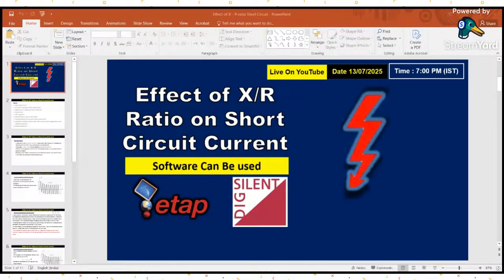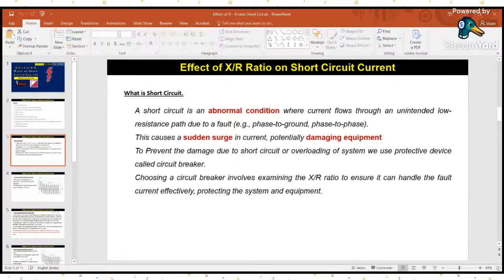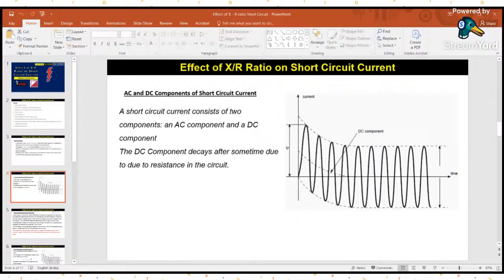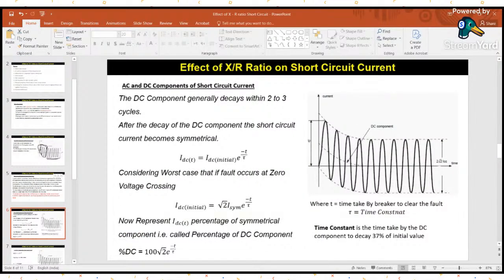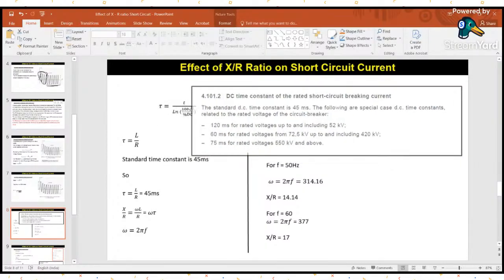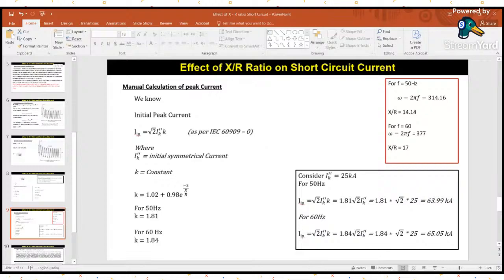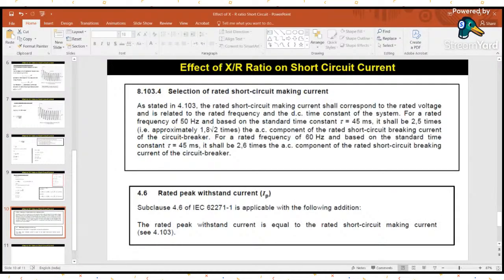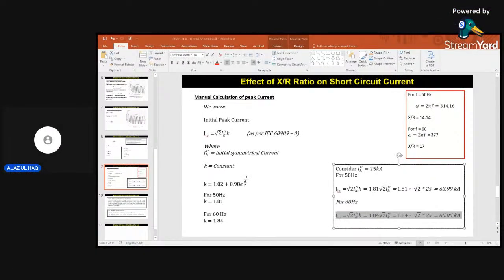Effect of X/R Ratio on Short Circuit Current | X/R ratio in short circuit analysis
Understanding the X/R Ratio in Short Circuit Current Analysis
Introduction
The X/R ratio, the ratio of inductive reactance (X) to resistance (R) in an electrical circuit, is a pivotal factor in short circuit analysis. It influences the behavior of short circuit currents, particularly the asymmetrical component, which is critical for designing protective devices and ensuring power system reliability. This article explores the effect of X/R ratio on short circuit current, X/R ratio in short circuit analysis, short circuit current calculation with X/R ratio, asymmetrical short circuit current due to X/R ratio, and power system fault calculation X/R ratio, along with their German equivalents: Einfluss von X/R-Verhältnis auf Kurzschlussstrom, X/R-Verhältnis in Kurzschlussanalyse, Kurzschlussstromberechnung mit X/R-Verhältnis, asymmetrischer Kurzschlussstrom aufgrund von X/R-Verhältnis, and Leistungssystem Fehlerberechnung X/R-Verhältnis.

Technical Background
Short circuit currents consist of:
       Symmetrical AC Component: Varies sinusoidally with time.
       Asymmetrical DC Component: Decays exponentially with a time constant proportional to the X/R ratio.
The X/R ratio affects the DC component’s decay rate, with higher ratios leading to slower decay and higher peak currents. For example, a circuit with an impedance of 0.4 ohms and X/R=50 produces a peak current of 485 amps, compared to 388 amps for X/R=5, despite identical symmetrical currents (250 amps) Pterra Consulting, 2015.

Key Concepts
1. Effect of X/R Ratio on Short Circuit Current (Einfluss von X/R-Verhältnis auf Kurzschlussstrom)
    The X/R ratio determines the peak asymmetrical current by influencing the DC component’s decay.     High X/R ratios increase peak currents, impacting equipment design.
2.  X/R Ratio in Short Circuit Analysis (X/R-Verhältnis in Kurzschlussanalyse)
     The X/R ratio defines the impedance angle, crucial for combining impedances in fault calculations Brainfiller, 2005.
3. Short Circuit Current Calculation with X/R Ratio (Kurzschlussstromberechnung mit X/R-Verhältnis)
  The peak short circuit current is calculated using (i_p = \sqrt{2} \cdot I''_k \cdot k), where (k) depends on the R/X ratio TÜV SÜD.
4.Asymmetrical Short Circuit Current Due to X/R Ratio (asymmetrischer Kurzschlussstrom aufgrund von X/R-Verhältnis)
   The DC component causes asymmetry, significantly increasing peak currents with high X/R ratios Power Projects India, 2022.
5.Power System Fault Calculation X/R Ratio (Leistungssystem Fehlerberechnung X/R-Verhältnis)
  The X/R ratio is used to model fault behavior, ensuring accurate equipment sizing Electrical Axis, 2020.